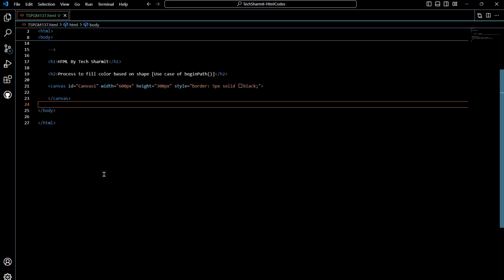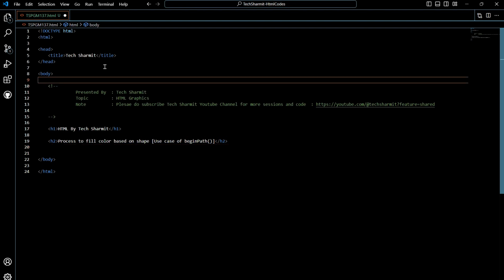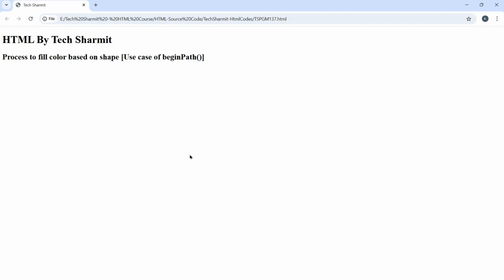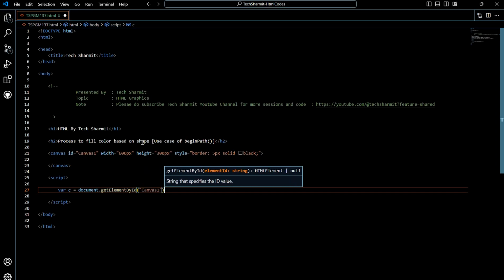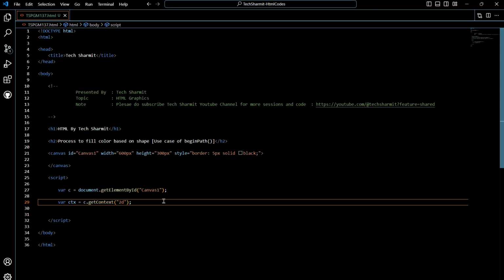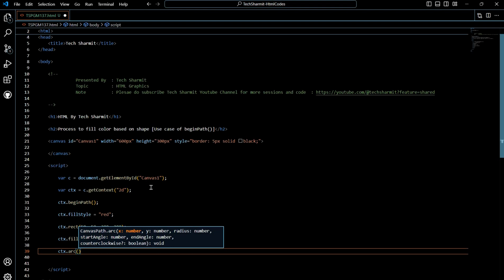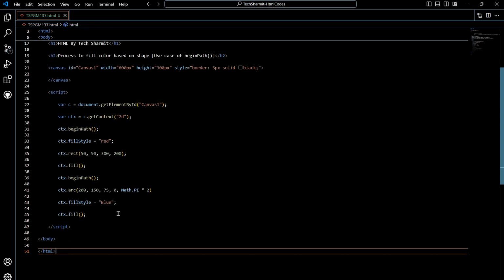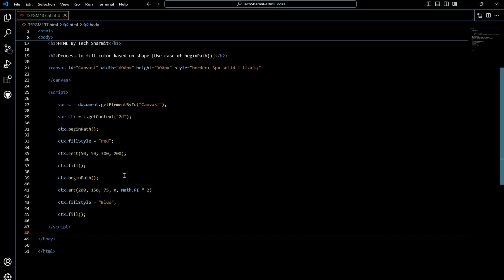HTML Canvas API | Process to Use JavaScript Method fill() for Different Shapes (Session-137)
HTML Canvas API | Process to Use JavaScript Method fill() for Different Shapes (Session-137)  : Enhance your understanding of the HTML Canvas API by exploring the JavaScript fill() method for creating and styling different shapes on a canvas. This tutorial provides a detailed, step-by-step guide to mastering fill() and its applications in drawing visually appealing graphics.

Topics Covered :

1.Introduction to the fill() Method : Discover the purpose and significance of fill() in filling shapes like rectangles, circles, and polygons on the canvas, making your graphics stand out (English).

2.Syntax and Basic Usage : Learn the simple syntax of fill() and understand how it works in combination with path methods like beginPath() and closePath() (English).

3.Drawing Filled Shapes : Follow practical examples to draw and fill shapes such as rectangles, circles, and custom polygons using the fill() method (English).

4.Styling with fillStyle Property : Customize your filled shapes by combining fill() with the fillStyle property to add colors, gradients, and patterns (English).

5.Using fill() with Paths : Understand how to integrate fill() with complex paths to create intricate designs and graphics (English).

6.Real-World Applications of fill() : Explore real-world use cases, such as creating interactive charts, animations, and colorful web graphics using the fill() method (English).

7.Best Practices for Using fill() : Learn techniques for optimizing performance and creating professional-grade graphics with clean, efficient code (English).